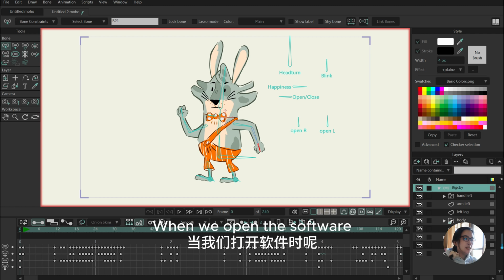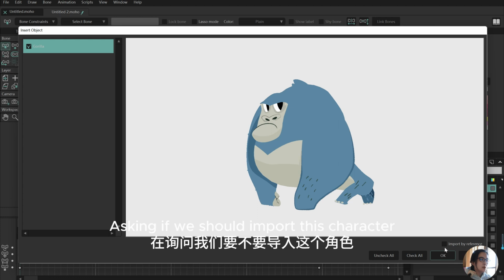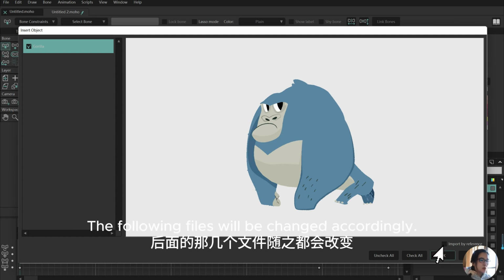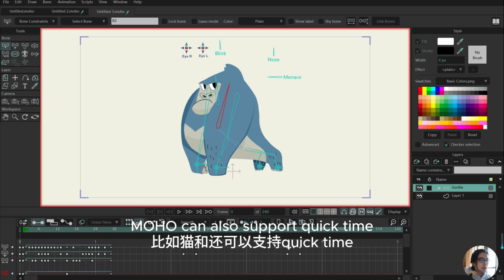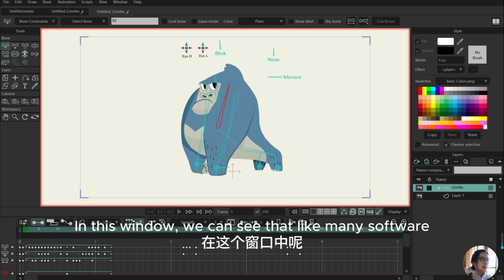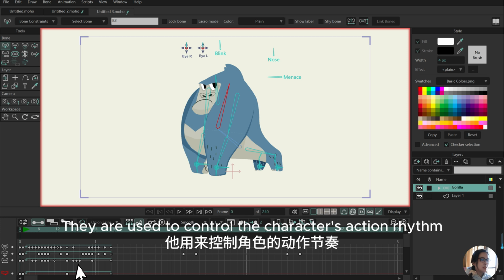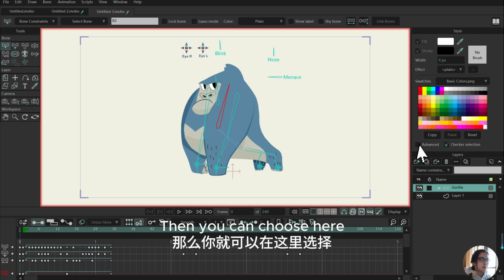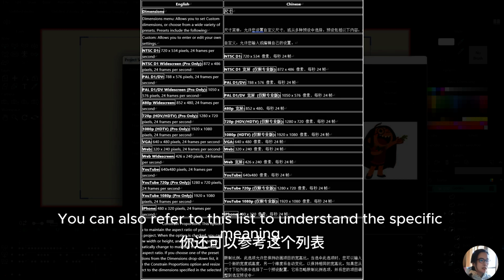3Understand the software interface#software Tools#2danimation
在我的频道中，我们将深入探讨如何使用软件工具来解锁你未被发现的收入潜力。
无论你是软件新手还是寻求财务增长的专业人士，这个频道将为你提供思考，帮助你通过各种软件工具实现财富的累积。
加入我们，一起探索如何利用这些工具来优化你的收入流、增加你的财富并实现经济独立。

❀On my channel, we’ll dive into how to use the software tool The Wealth Guide to unlock your undiscovered income potential. Whether you're new to software or a professional looking for financial growth, this guide will provide you with step-by-step guidance on how to build wealth through a variety of software tools.
❀Join us to discover how you can leverage these tools to optimize your income stream, grow your wealth, and achieve financial independence.
software Tools
wealth Guide
financialfreedom Freedom
income Growth
economics Independence
wealth Building
financialfreedom Management Software
investment Tips
wealth Secrets